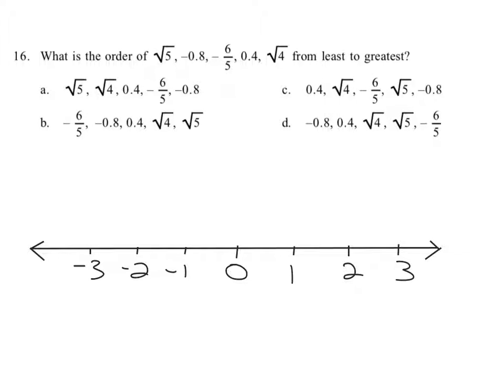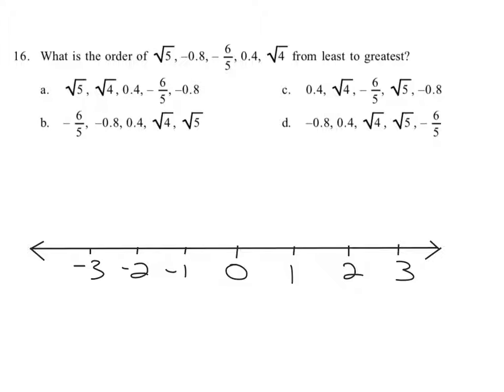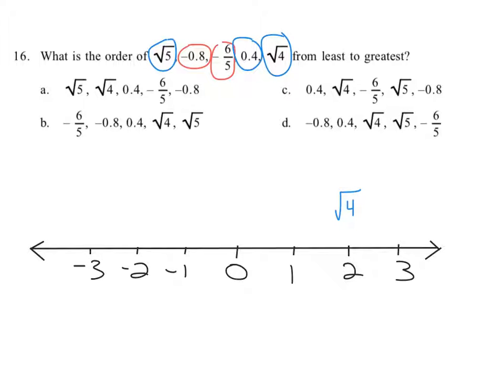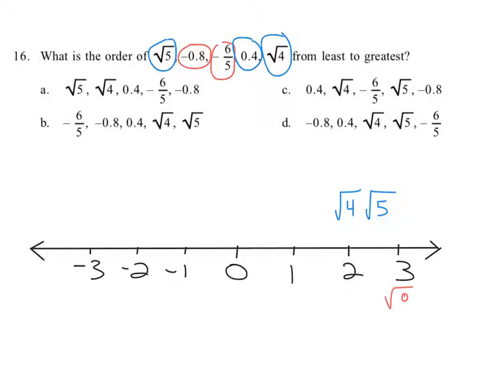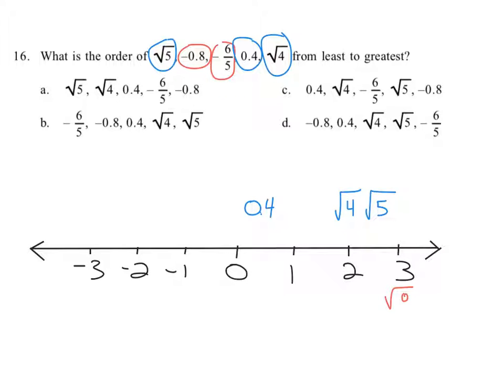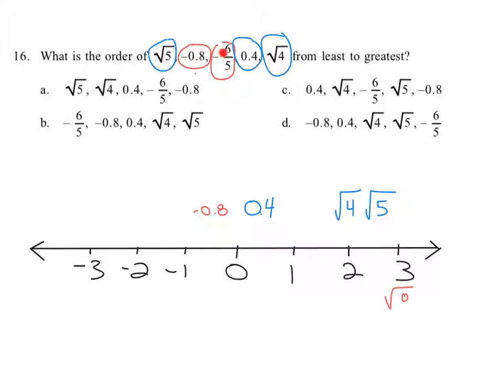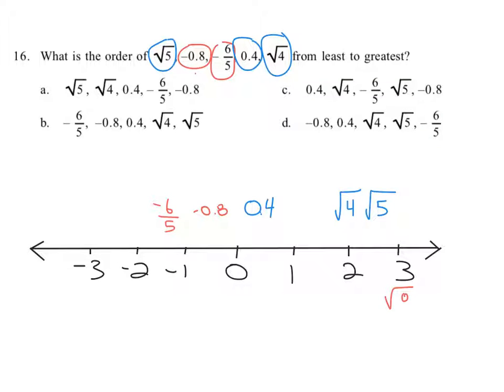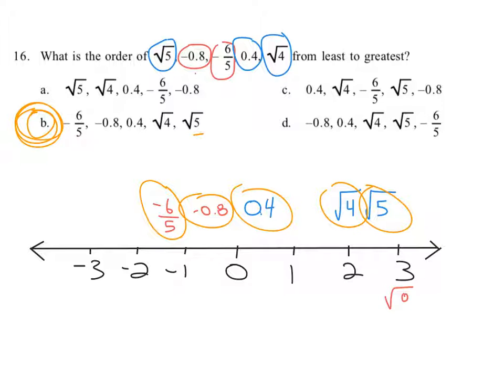Algebra 1 Study Guide #16